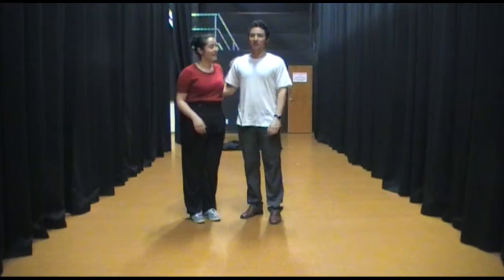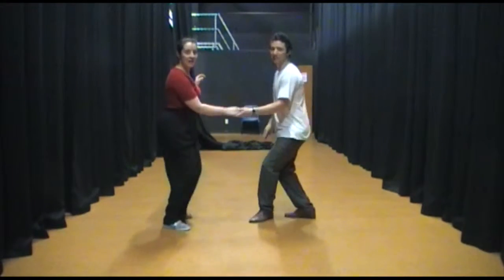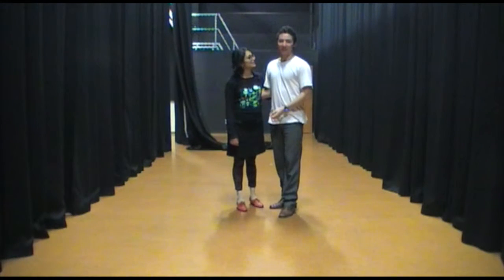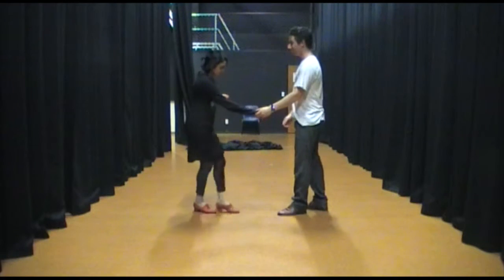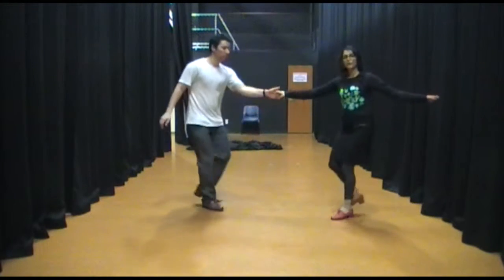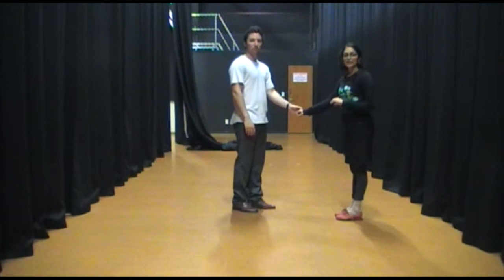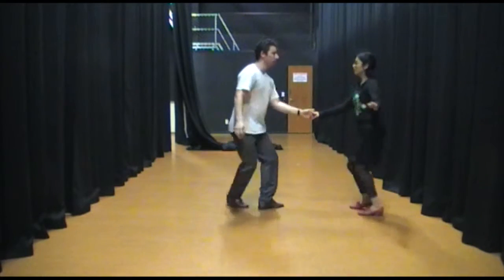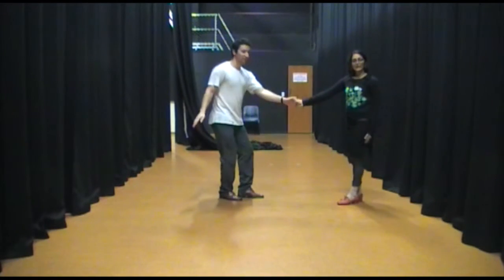Parnel Block 4 - Jun 2015 (4/5) L1 8 count basics / L 1.5 variations at the end of the swingout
Short recaps of level 1 and level 2 lindy hop taught by Akriti Rana, Jesse Peeters and Nathalie Gregory at The Parnell Jubilee Hall, 545 Parnell Road, Parnell, Auckland NZ - Wednesday nights 7pm and 8.15pm